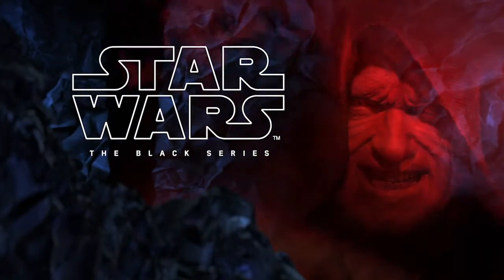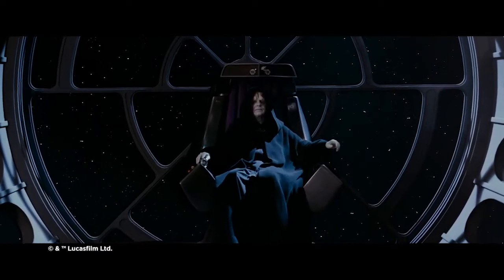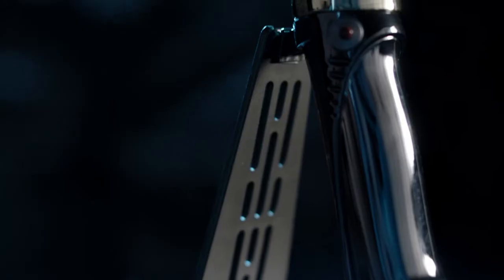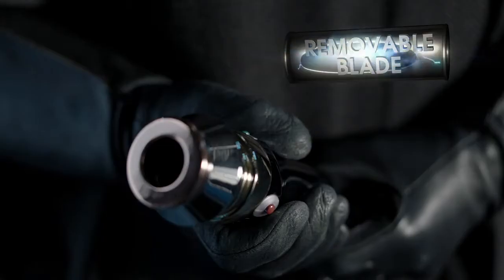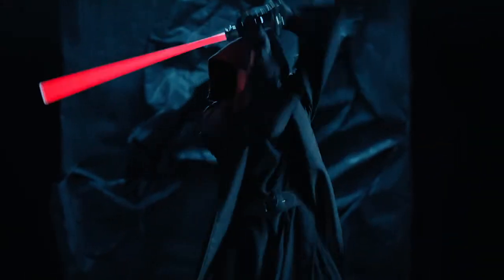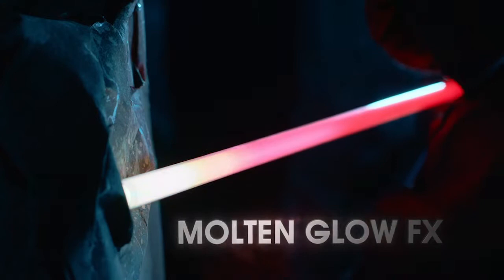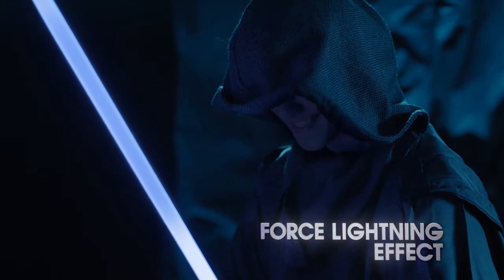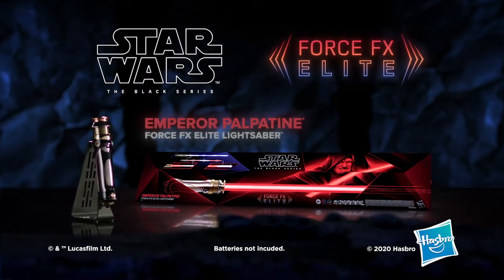Star Wars The Black Series Emperor Palpatine Force FX Elite Lightsaber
Scheming, powerful, and evil to the core, Darth Sidious restored the Sith and destroyed the Jedi Order. Living a double life, Sidious was in fact Palpatine, a phantom menace. He slowly manipulated the political system of the Galactic Republic until he was named supreme chancellor -- and eventually Emperor -- ruling the galaxy through fear and tyranny.

Fans can imagine the biggest battles and missions in the Star Wars saga with Lightsabers from The Black Series (Each sold separately. Subject to availability.)! With exquisite features and decoration, this series embodies the quality and realism that Star Wars devotees love. With the Force FX Elite Lightsaber, featuring advanced LED technology, fans can imagine Star Wars action and adventure.